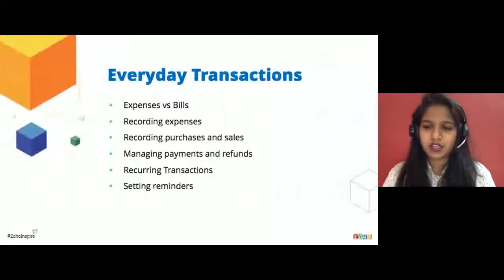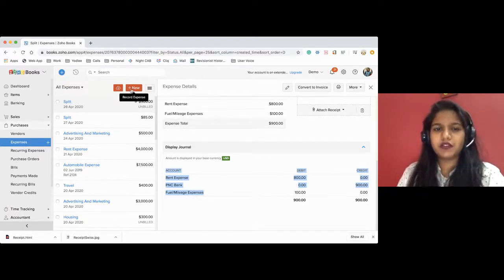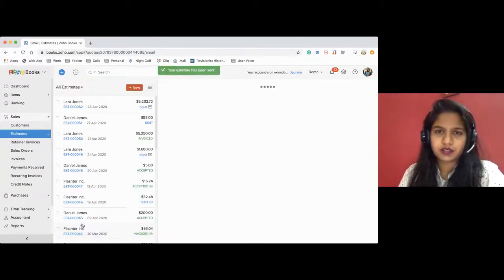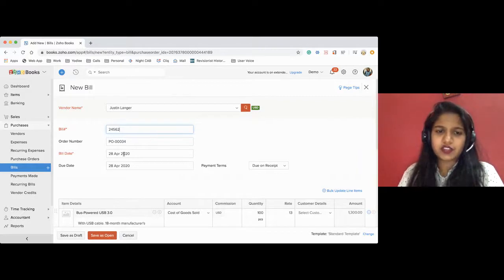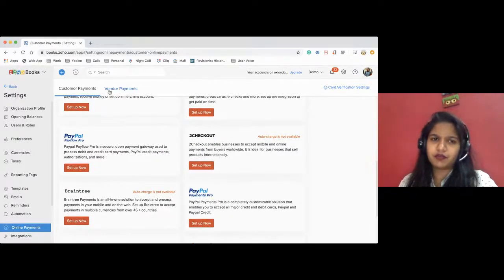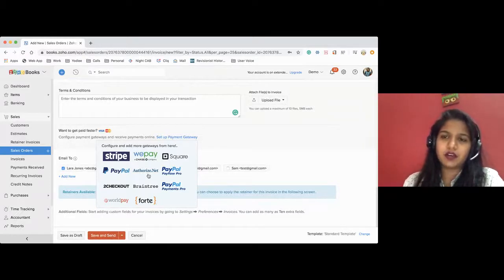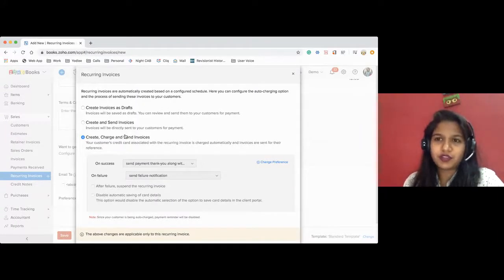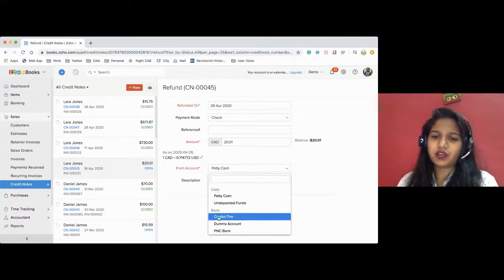Zoho Books 2